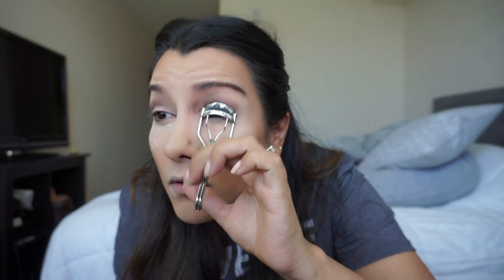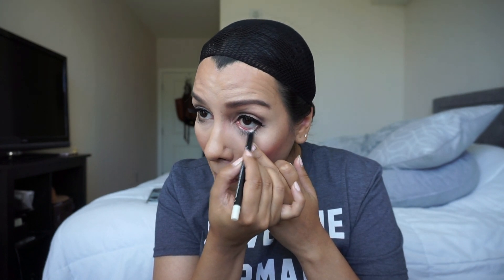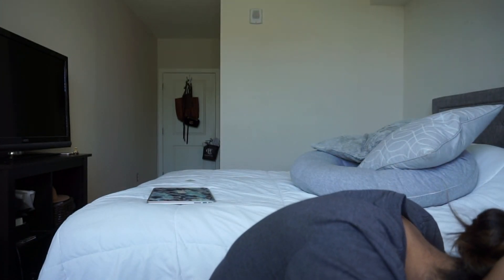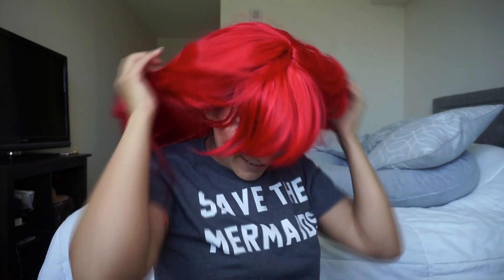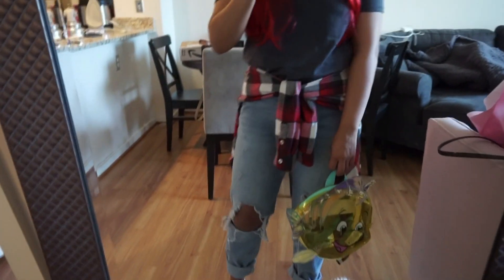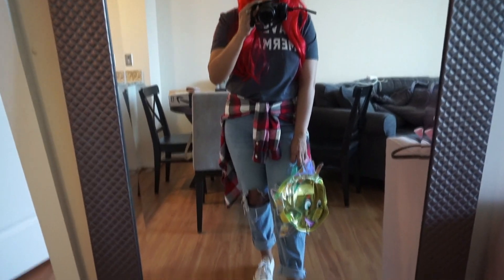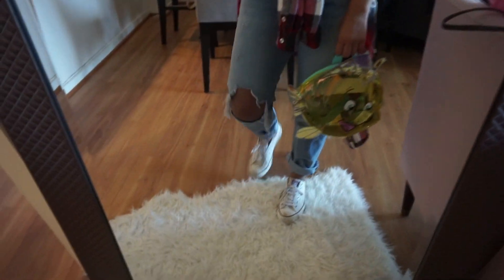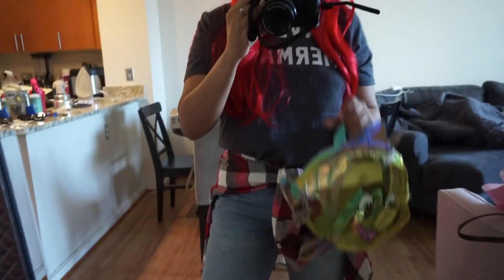Hipster Princess Ariel Tutorial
Halloween costume idea under $30! Hair, makeup, and outfit.

Products used in this video:

Makeup
Yves Saint Laurent Instant Matte Pore Refiner
Yves Saint Laurent All Hours Longwear Natural Matte Foundation
Sephora PRO Air Brush #55
Tarte Shape Tape Concealer
Laura Mercier Translucent Loose Setting Powder
Tarte Tartelette™ In Bloom Clay Eyeshadow Palette
Sephora Classic Double Ended - Shadow & Crease #205
ProMagnetic Magnetic Eyeliner & Faux Mink Accent Lash System
Fenty Beauty Sun Stalk'r Instant Warmth Bronzer
Sephora Classic Double Ended - Powder & Blush #201
Mac Studio Fix Powder
Anastasia Blush Trio

Wig
EmaxDesign Wigs 28 Inch Cosplay Wig For Women With Wig Cap and Comb (Red)
Hair clips

Bag
Disney Flounder Swim Bag for Girls - The Little Mermaid

Outfit
Converse Shoes
Mom Ripped Jeans
Flannel Shirt

XOXO,
Ari